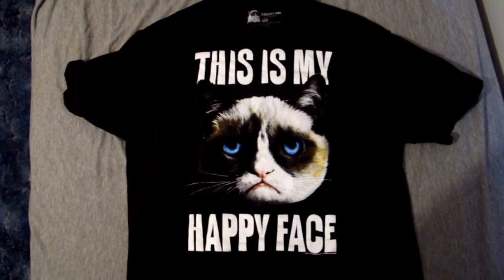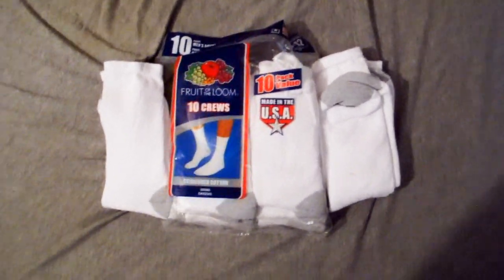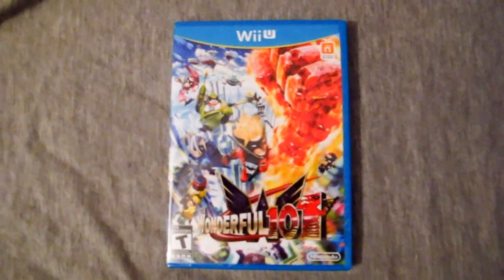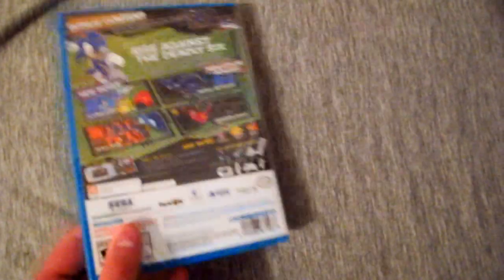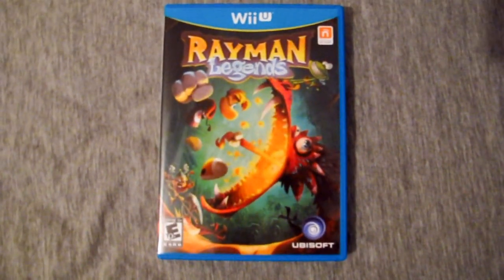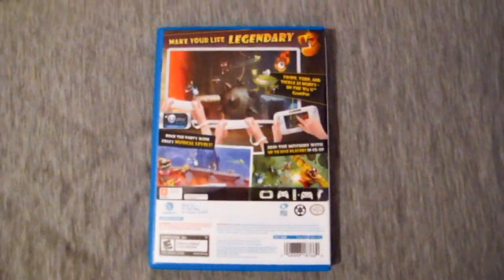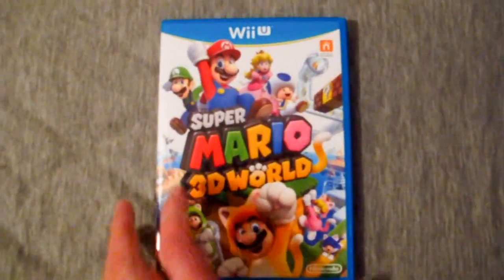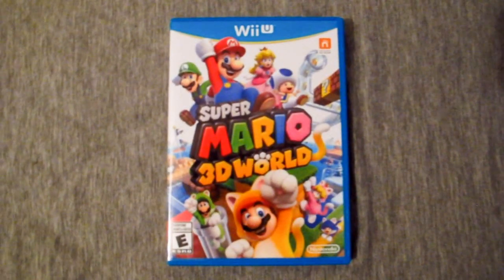What I Got For Christmas 2013 Edition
Double video day! Because I know Youtube's subscription feed sometimes only shows the latest video uploaded (sometimes they don't show any by a person at all...) I'll link to the Random Gameplay of Mario Kart Double Dash I also uploaded today here:

Oh and this is what I got for Christmas this year. In a speedy fashion! :D